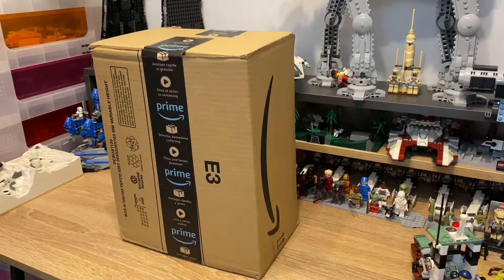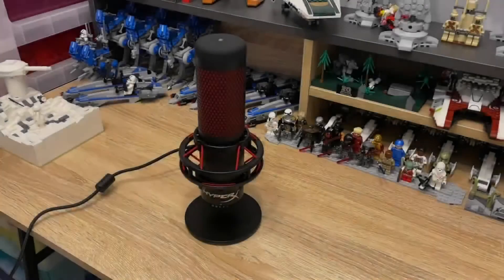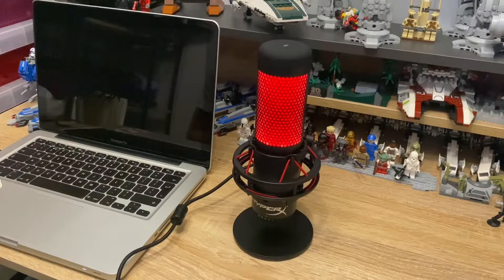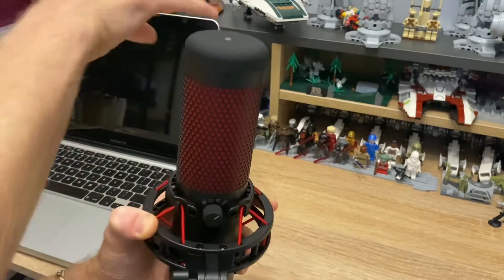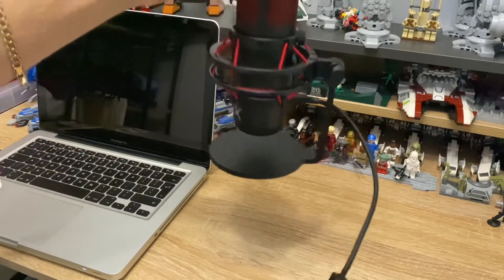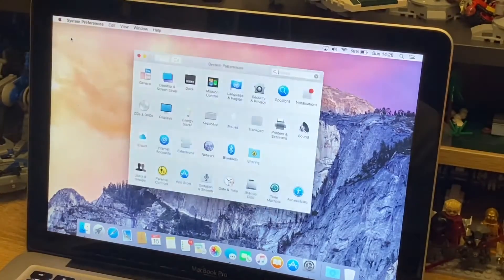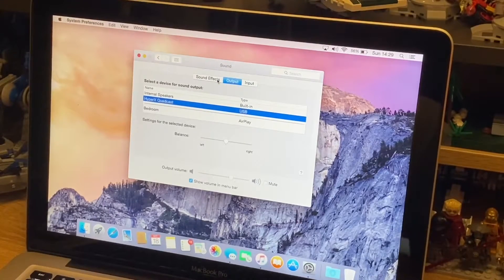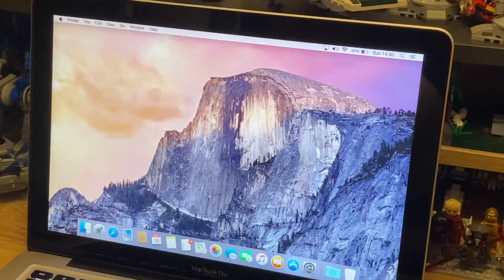HYPERX QUADCAST mic review & tutorial For Mac!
In this video I unbox my new high quality performance Hyper X quadcast mic And demonstrate all of its features and a follow with a tutorial of how to Set it up and start using it!!